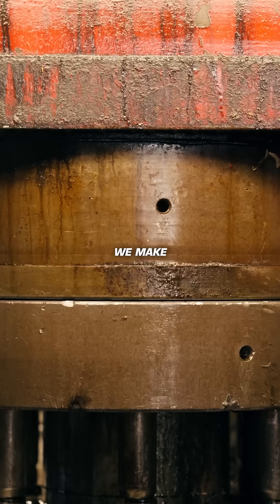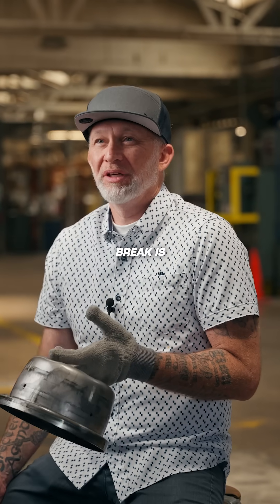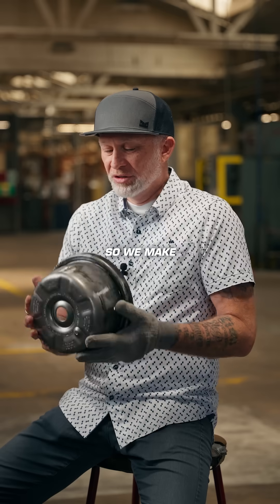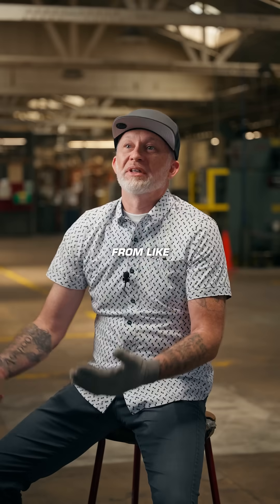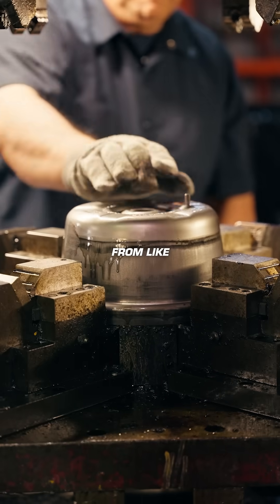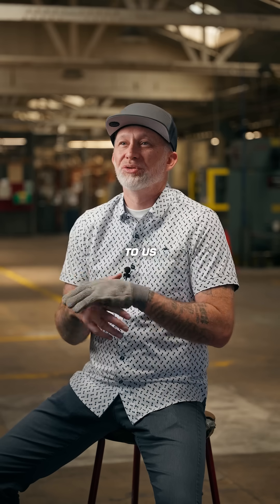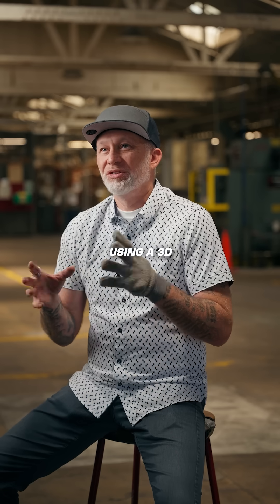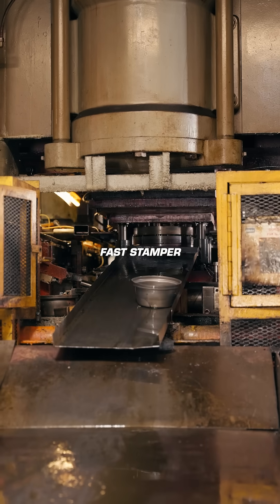This Product is in Every Transport Vehicle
You can find this intricately designed 'spring brake' on transport vehicles like FedEx. It's important to use high quality materials when working with any product, but specifically when it comes to automotive components... where failure is not an option.